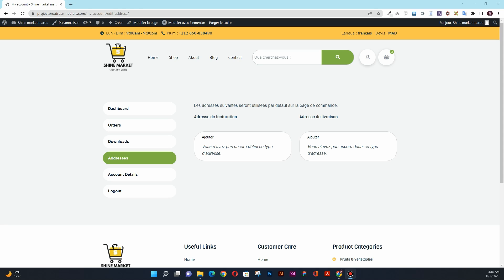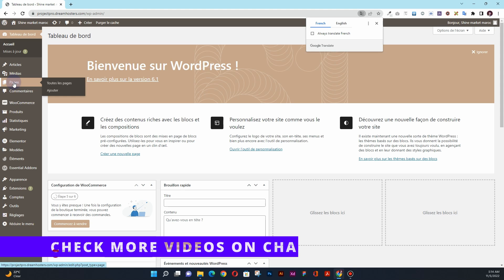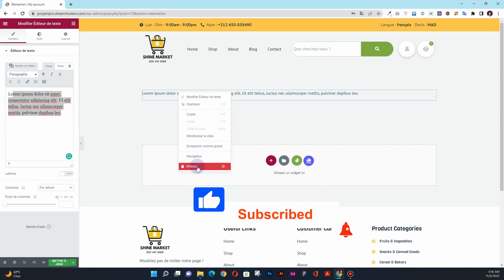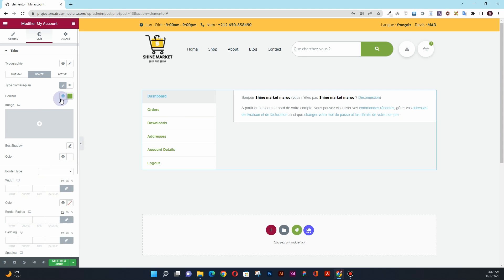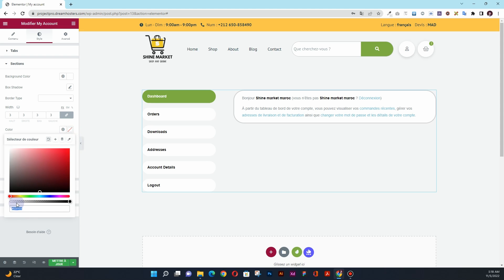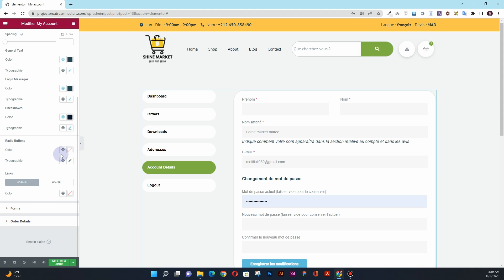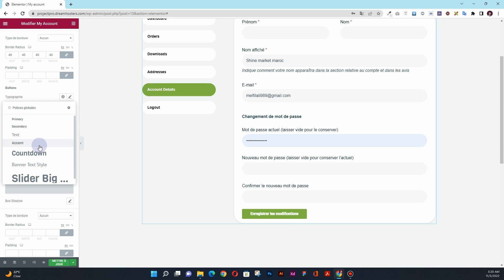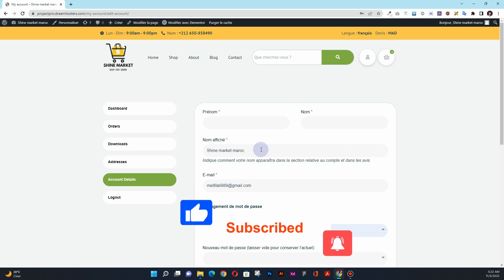How to Customize Your WooCommerce Account Page with Elementor & Elementor Pro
🚀 Domain & Hosting Tutorials How to Customize Your WooCommerce Account Page with Elementor & Elementor Pro

Hey guys, In this video, I am going to show you how you can create a custom My Account page of woocommerce using Elementor Pro. you do not need any other plugin like Woolentor to create a custom My Account page.
Please watch the complete video to understand the process.
If you want to learn how to customize cart & checkout pages. click on the playlist below.
🚀 Solved Questions:
- Full-Width Menu Elementor
- Elementor Full Screen Menu
- Full-Screen Menu Elementor
- Full-Screen Menu Elementor Pro
- Elementor Pro Header